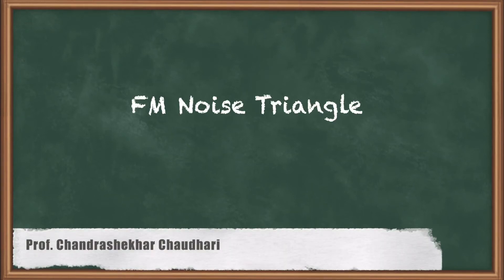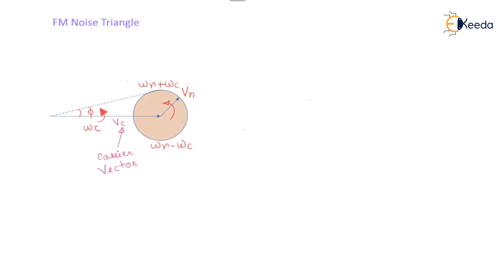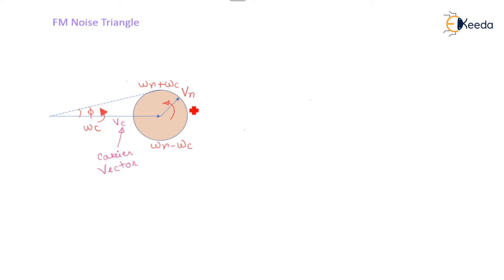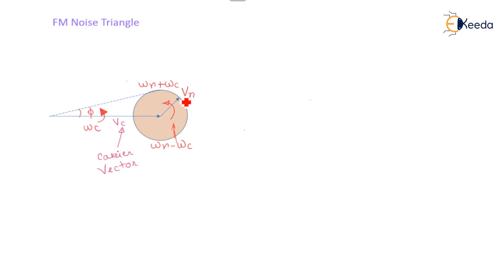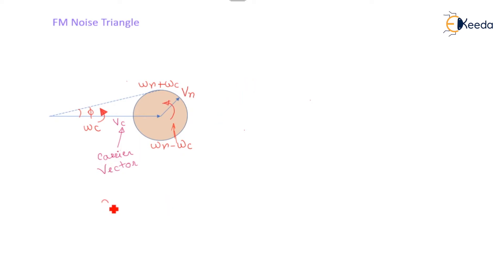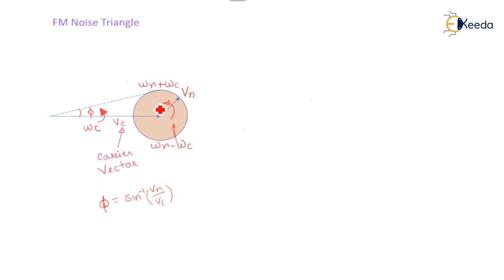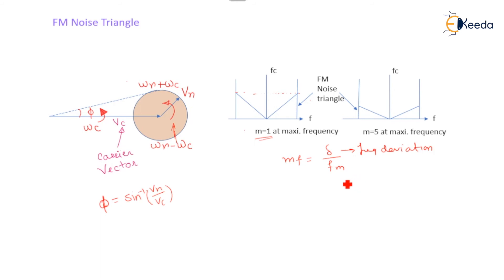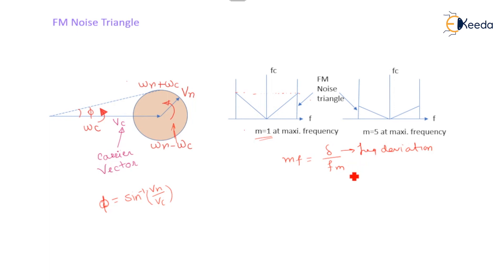FM Noise Triangle - Angle Modulation and Demodulation - Communication Engineering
Video Name - FM Noise Triangle

Chapter - Angle Modulation and Demodulation

Happy Learning!